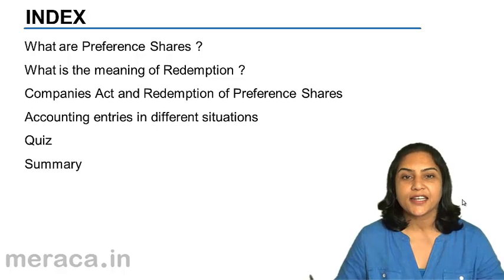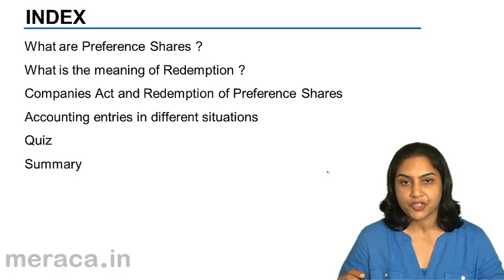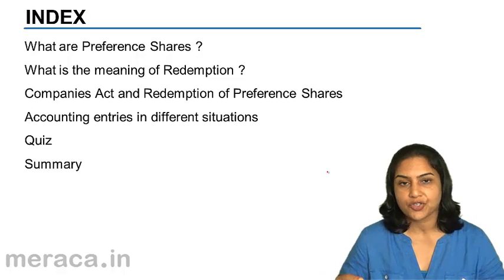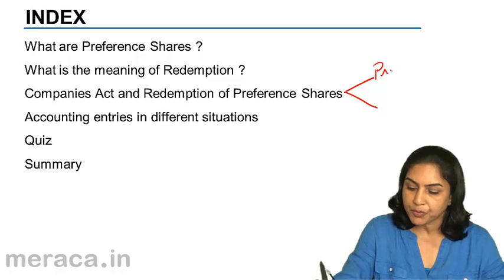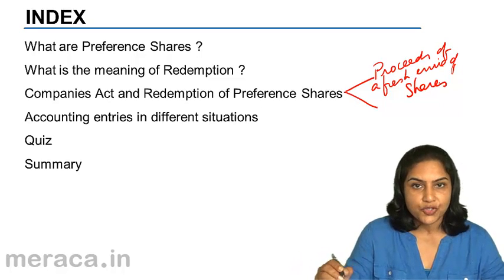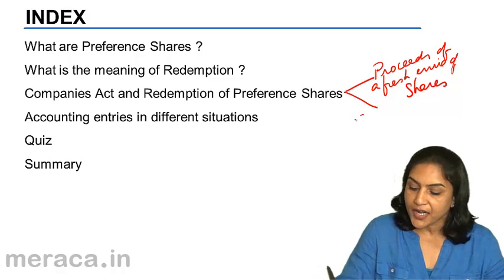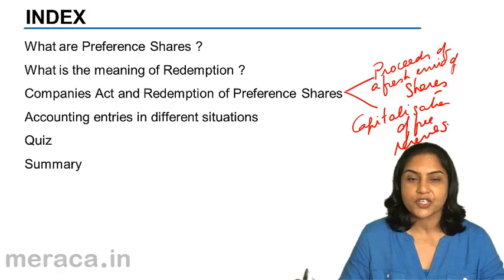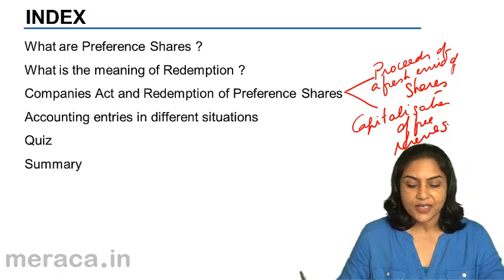Index Redemption of Preference Share & Issue of Debentures | CA CPT | CS & CMA Foundation | Class 12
Learn Redemption of Preference Share, What is Preference Share?, Introduction to Debenture & Issue of Debentures.For Details